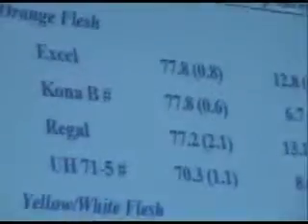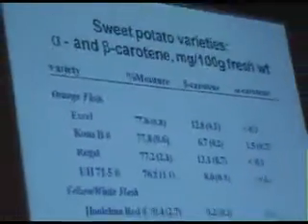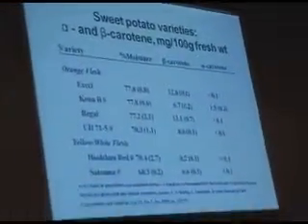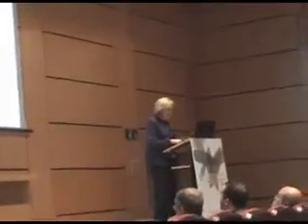2010 Barbara Burlingame part 2, FAO, at the 8th Congress MD, Barcelona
8Th International congress on mediterranean diet, Barcelona March 2010